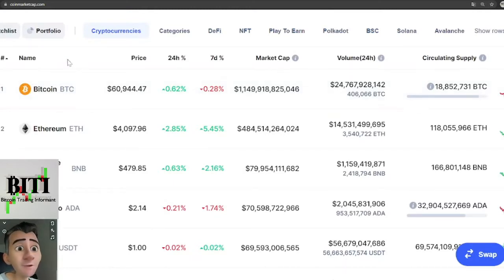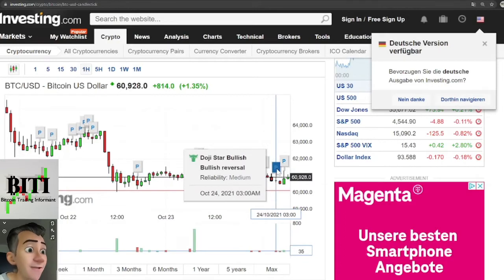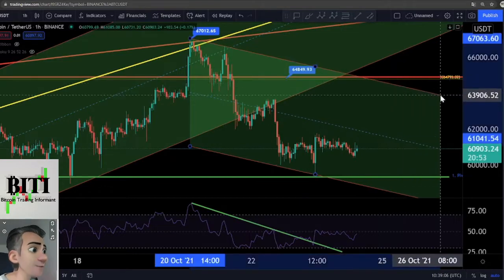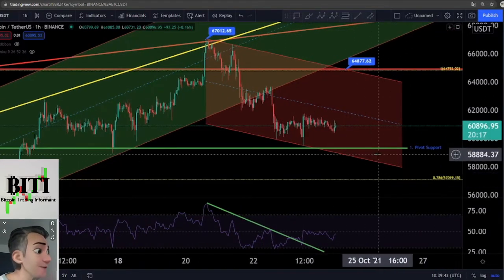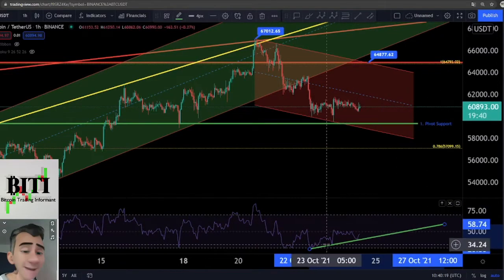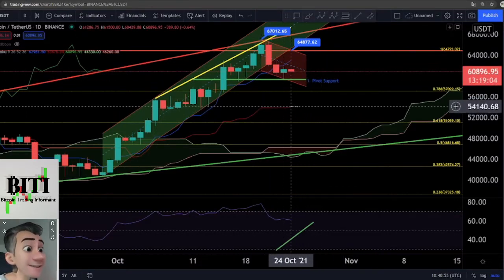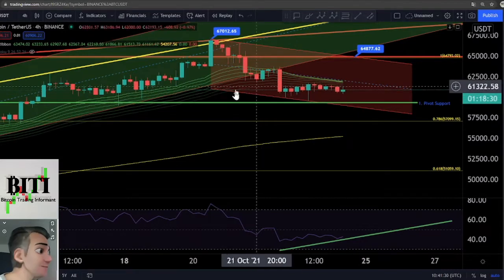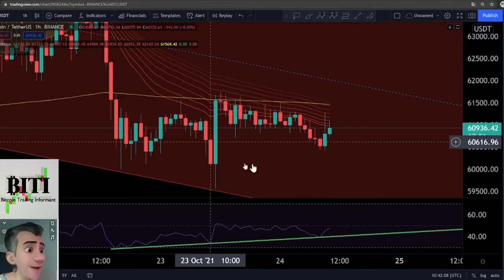Bitcoin October 24 - daily 5 Minute Turbo Update